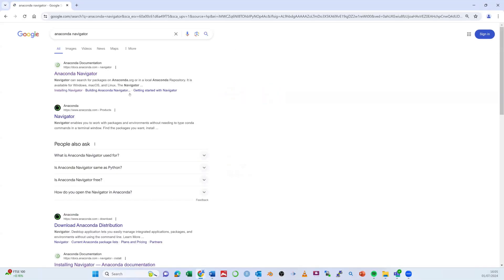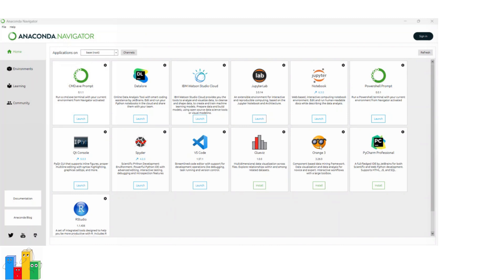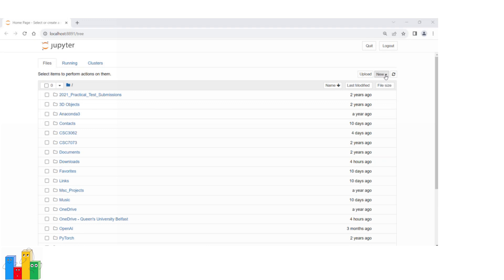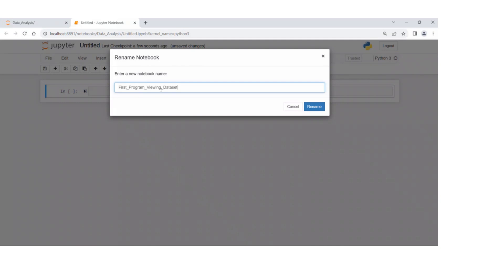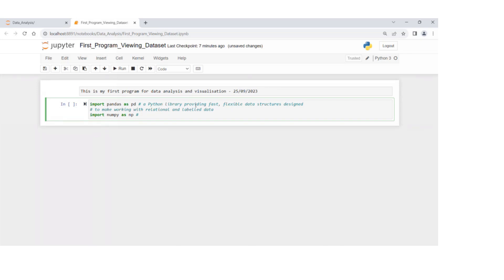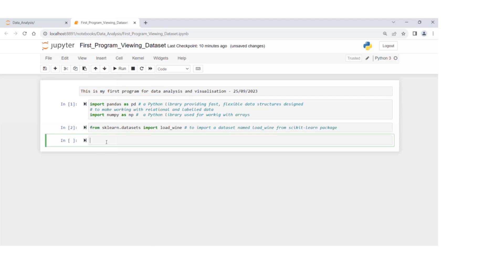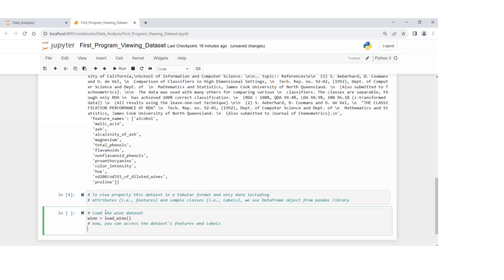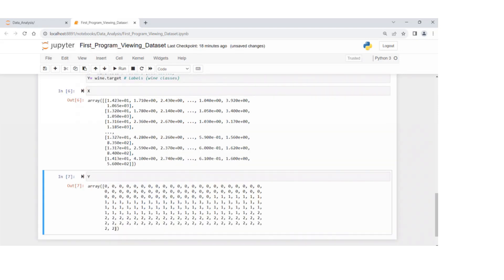Step-by-Step: Your First Python Program in Jupyter Notebook with Wine Dataset | 5-Minute Analytics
Welcome to our beginner-friendly tutorial on writing your first Python program in Jupyter Notebook! In this video, we will guide you step-by-step through the process of installing Anaconda Navigator, setting up your environment, and exploring the Wine dataset from the scikit-learn package library.

We'll start by showing you how to download and install Anaconda Navigator, a powerful tool that simplifies package management and deployment. Once Anaconda is set up, we'll dive into Jupyter Notebook, where you'll learn the basics of writing Python code.

Next, we'll explore the Wine dataset from the scikit-learn package library. This dataset is perfect for beginners to practice data analysis and machine learning techniques. We'll guide you through loading the dataset, examining its structure, and performing some basic data manipulation and visualization.

Whether you're new to Python or looking to sharpen your data science skills, this tutorial is perfect for you. Follow along and start your Python programming journey today!

Learn Python Programming: Your First Jupyter Notebook & Wine Dataset Exploration | Install Anaconda Navigator

Function: load_wine()
Purpose: Loads the Wine dataset for classification tasks.
Dataset Composition: Contains 178 samples of wine with 13 features, including alcohol, malic acid, and ash.
Target: Three classes of wine (0, 1, 2).
Return Type: Bunch object with attributes: data, target, frame, target_names, DESCR, feature_names, and filename.
Usage: Useful for practicing data analysis, feature selection, and machine learning techniques.

Chapters:
00:09 Installing Anaconda Navigator (a quick guidance)
00:42 Introduction to Jupyter Notebook Environment
05:05 Writing (Creating) Your First Python Program in Jupyter Notebook
07:00 Introduction to Pandas Library (Package)
07:38 Introduction to Numpy Package
08:50 Introduction to Sklearn datasets
09:10 Introducing Wine Dataset from scikit-learn package
10:00 Loading Wine Dataset
10:57 Viewing Wine Dataset
11:40 Access to Features and Labels of Wine Dataset
13:13 Print Features
13:35 Print Class Labels (Targets)

Produced by: Dr Reza Rafiee; @5MinuteAnalytics